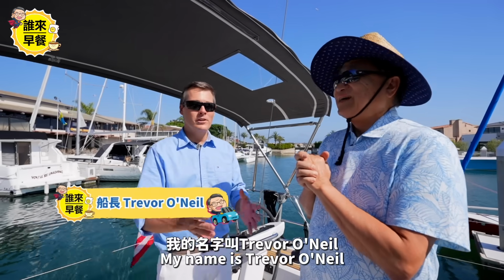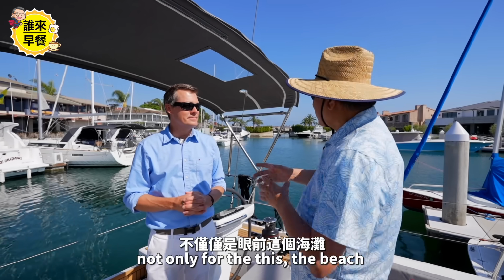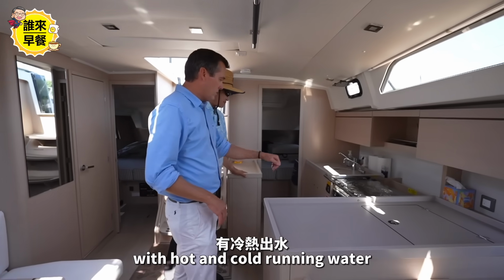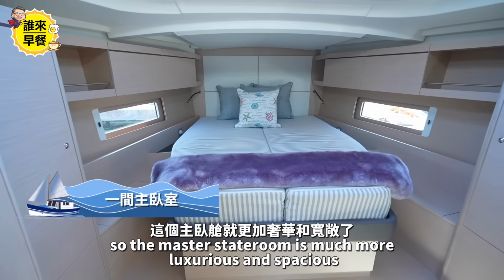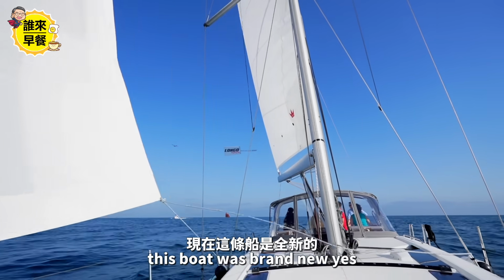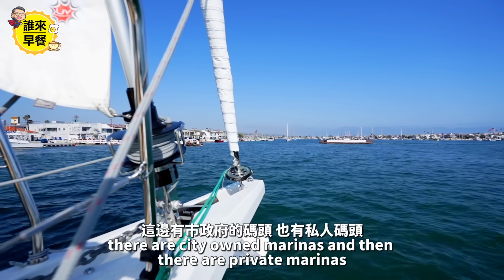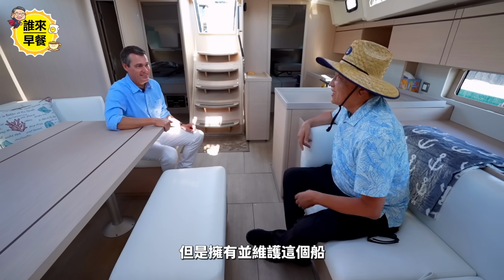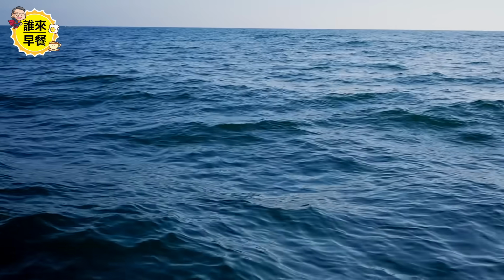開箱超頂級帆船Oceanis 46.1 ｜要價近80萬美的豪華法製帆船 每月停船費竟比公寓租金還貴？！ ｜ Newport Beach 最迷人的海上活動 ！誰來早餐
頂級超奢華全新帆船開箱啦！相當於一棟房子的價格，就連停船費也跟公寓租金一樣貴！？不得了了～法國原產的帆船內裝到底有多奢華？多高配？一起觀看影片吧🥳

00:00 開場
00:36 法製帆船Oceanis 46.1登船去
02:11 法製帆船Oceanis 46.1客廳.主臥.次臥.浴室開箱
04:00 法製帆船Oceanis 46.1價格曝光與停船費
06:30 超享受帆船派對體驗
08:10 法製帆船Oceanis 46.1上看日落

本集 誰來早餐 跟Kenny一起玩航海~

華興保險(KCAL Insurance Agency)是加州地區規模最大的保險經紀公司，提供包括個人健康保險、汽車保險、房屋保險、人壽保險、旅遊保險、團體醫療保險、勞工保險、商業保險等產品與服務。不僅是加州全保(Covered CA)頂級銷售代理之一，更被「洛杉磯商業雜誌」”Los Angeles Business Journal” 評選為最具影響力的保險經紀。如果您有保險相關問題，或需要進一步的協助和估價，歡迎透過以下方式與華興保險聯絡，或前往各大門店（無需預約）。

爾灣 | 聖蓋博 | 哈崗 | 鑽石吧 | 喜瑞都 | 安大略
Irvine | San Gabriel | Hacienda Heights | Diamond Bar | Cerritos | Ontario

針對任何視頻中提到聯邦健保紅藍卡Medicare的内容，免責聲明如下：

免責聲明：以上資訊可能沒有包含所有您可選擇的計劃，計劃種類取決於您和我們提供服務代理所在區域。欲知所有選項，請聯絡聯邦醫療保險Medicare.gov或致電1-800-MEDICARE。

✔️微信號 WeChat ID:
KCAL3331111